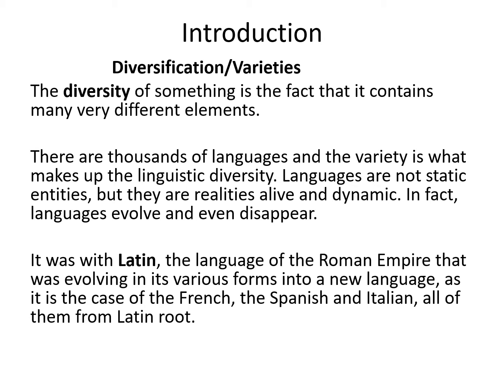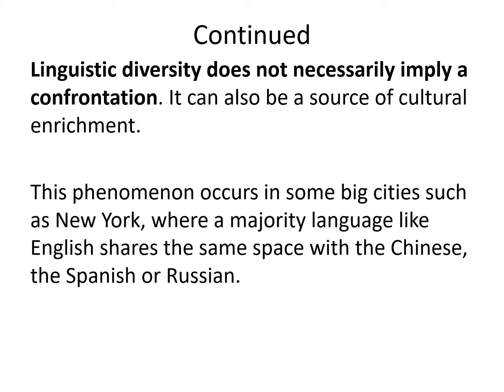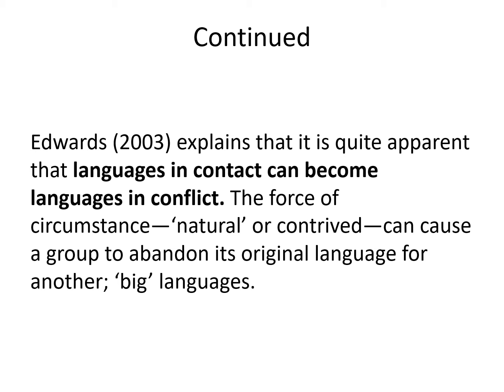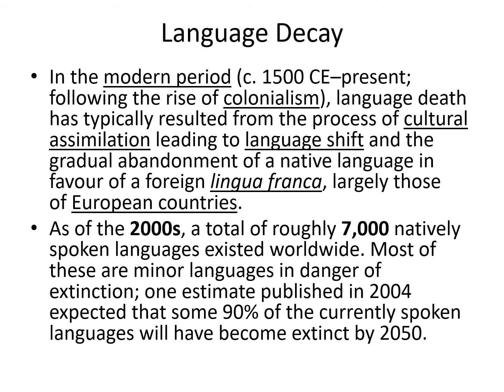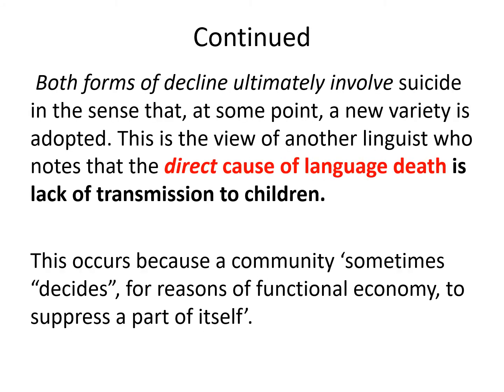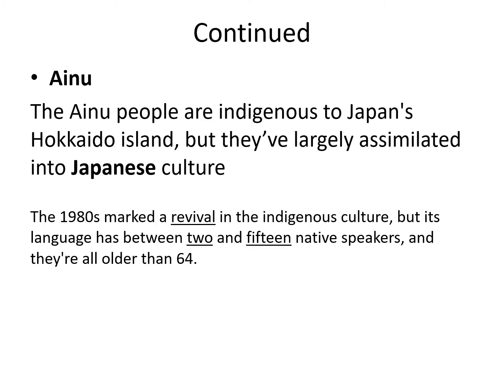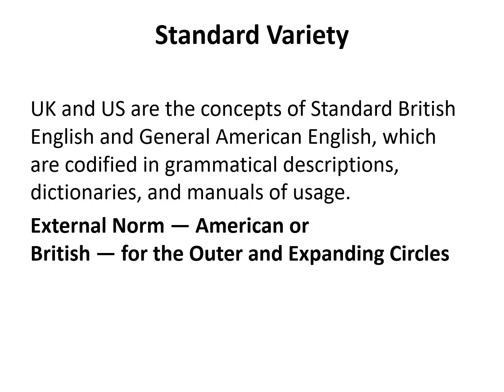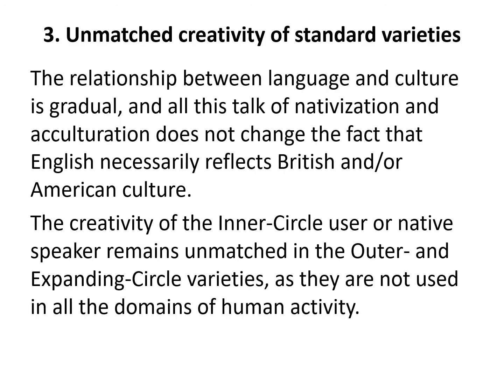Is diversication decay? Lecture 6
Course:         Globalization & Spread of English
Lecture on:  Is diversication decay?